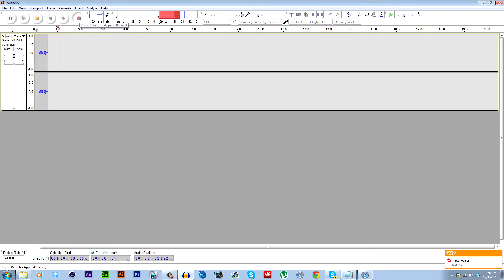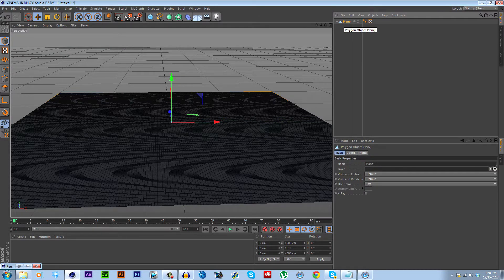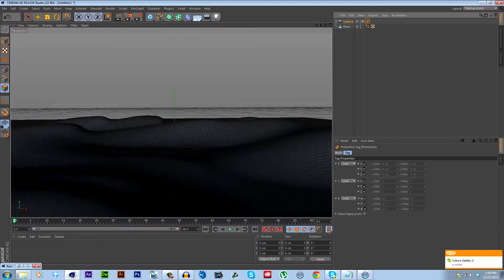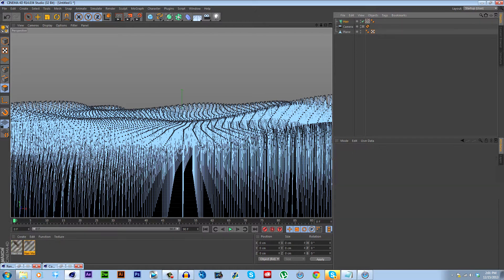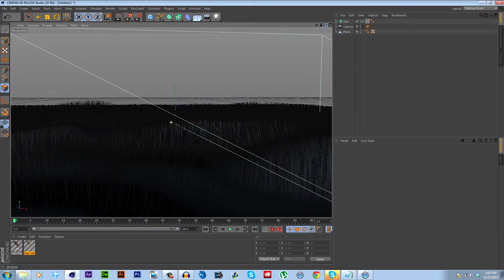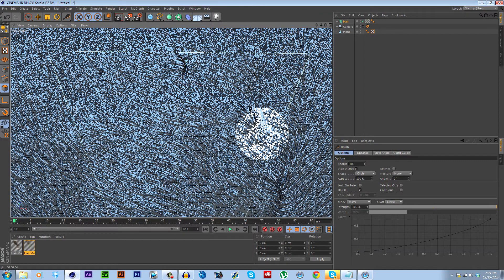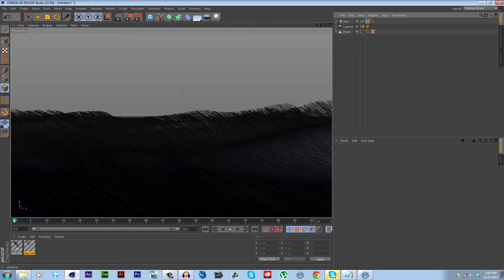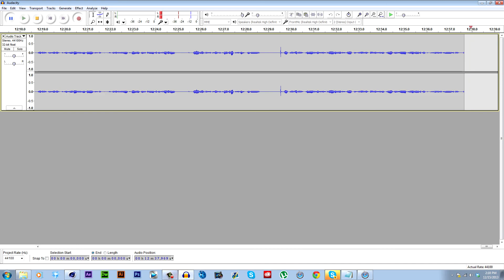C4D Tutorial: Realistic Grass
Let me know what you think of this tutorial and what other tutorials you would like me to do.